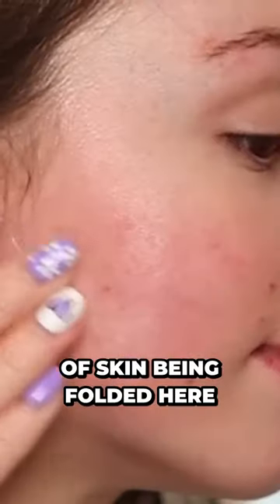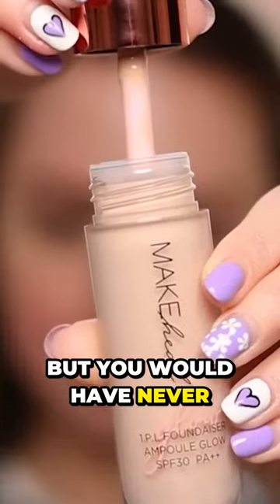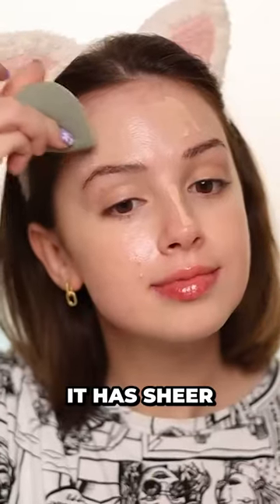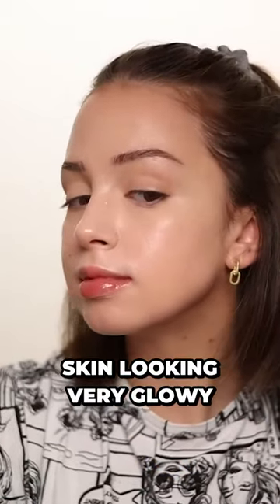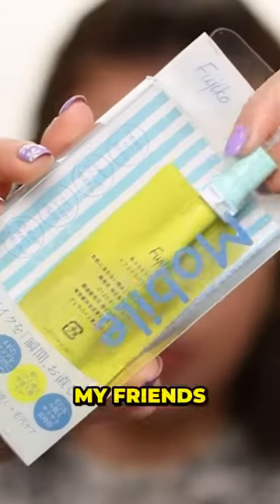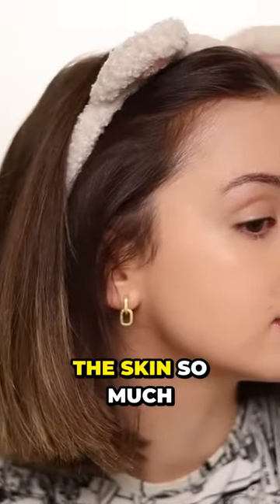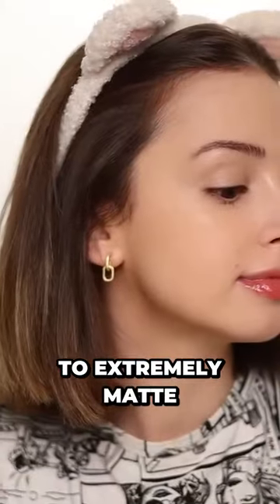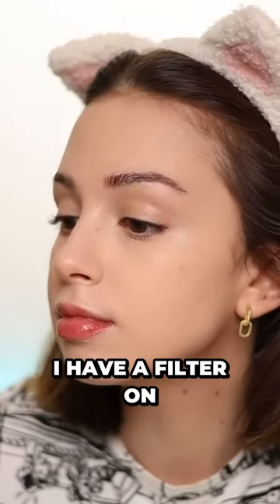Uncovering the Secret: Liquid Powder Foundation's Surprising Power!